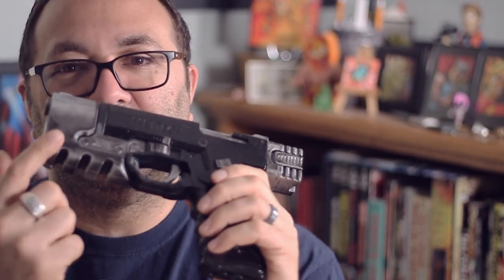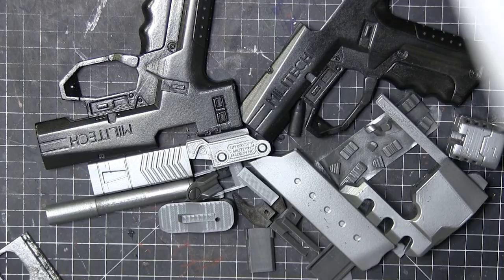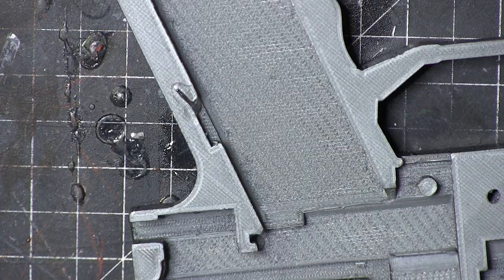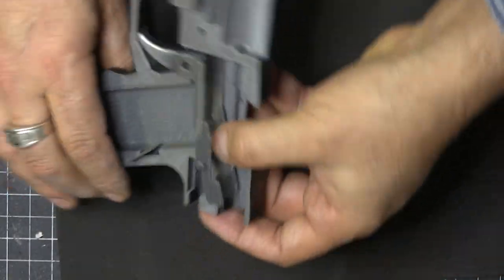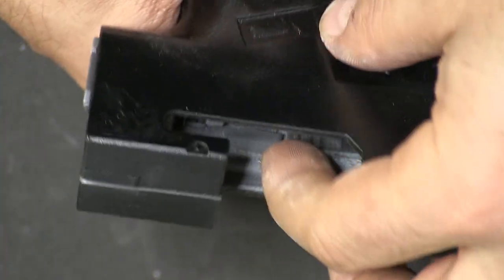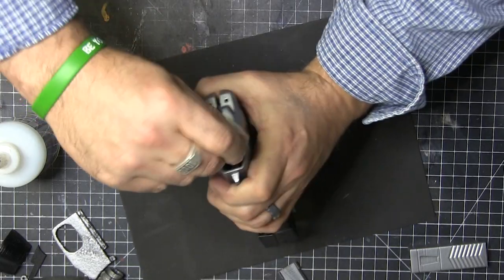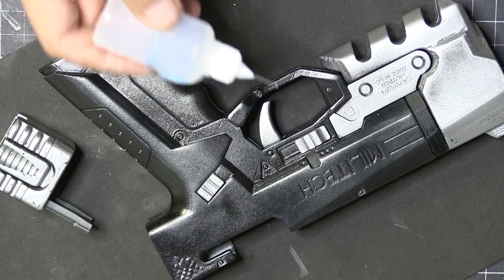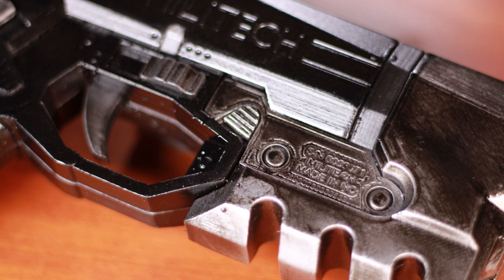Cyberpunk 2077: Millitech Pistol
Check Out My Site For Models and Things I Use In My Builds!

Creality3D CR - 10 3D Desktop DIY Printer

Creality3D Ender-3 3D Desktop DIY Printer

Anycubic I3 MEGA Full Metal Frame FDM 3D Printer